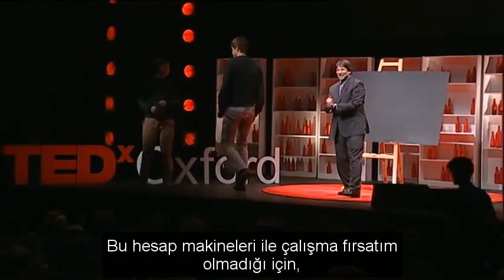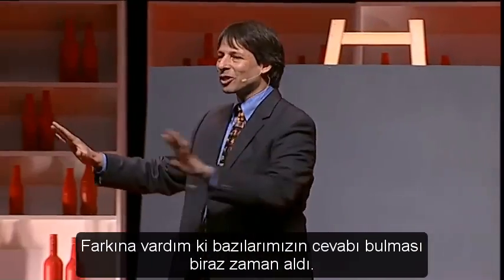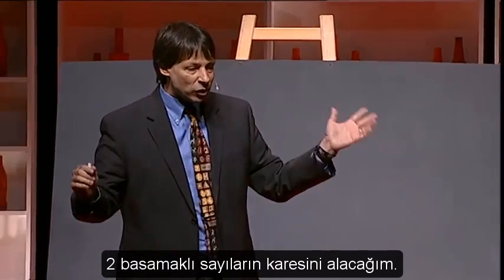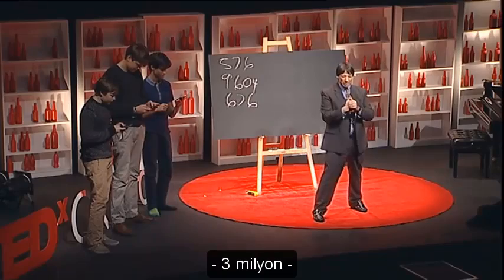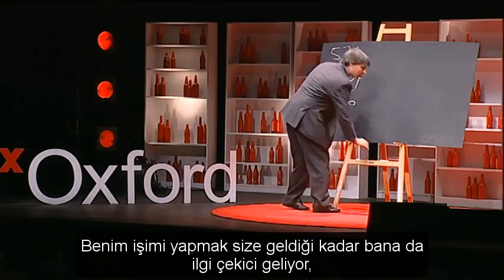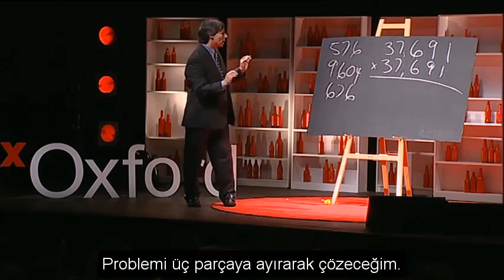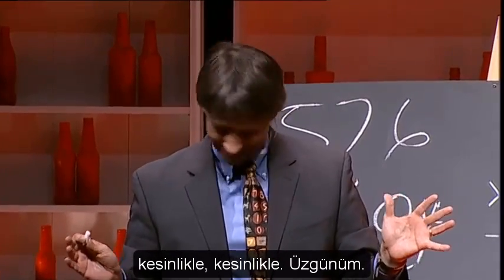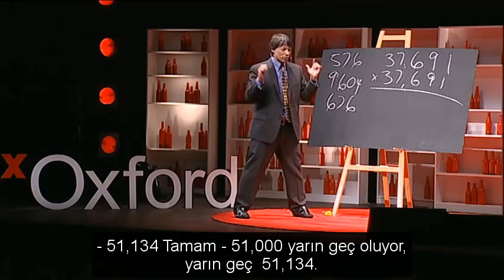Hesap Makinesinden Daha Hızlı Hesaplama - TEDx Oxford Arthur Benjamin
Hesap Makinesinden Daha Hızlı - TEDx Oxford Arthur Benjamin